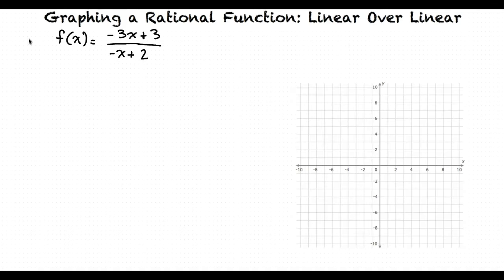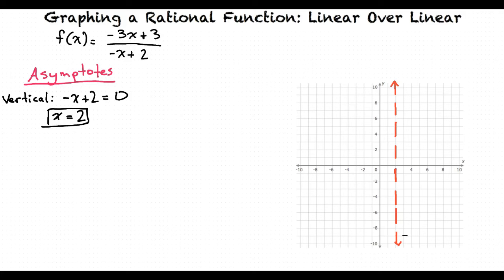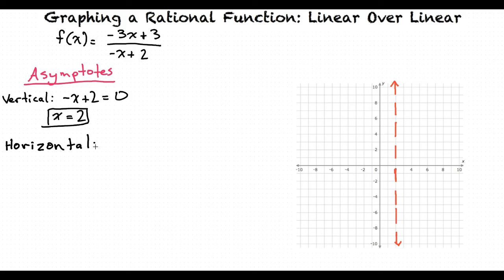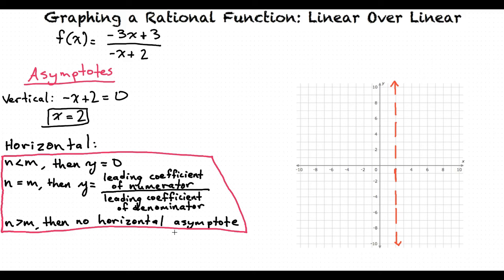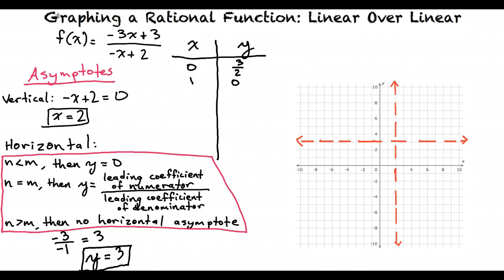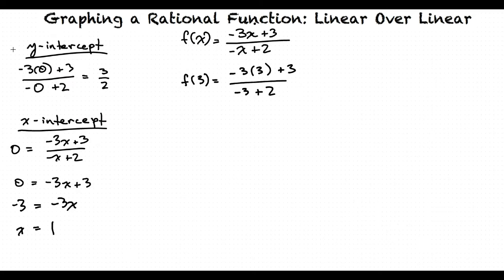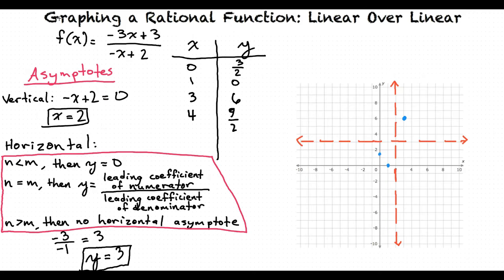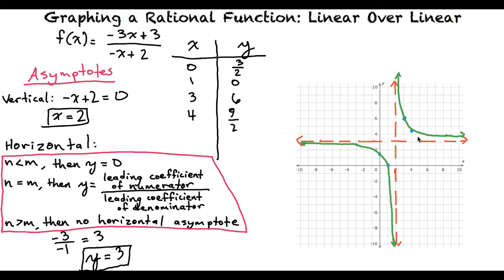Topic: Graphing a Rational Function: Linear Over Linear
This is a topic level video of graphing a rational function - linear over linear for the ASU College Algebra and Problem Solving Course.

Join us!